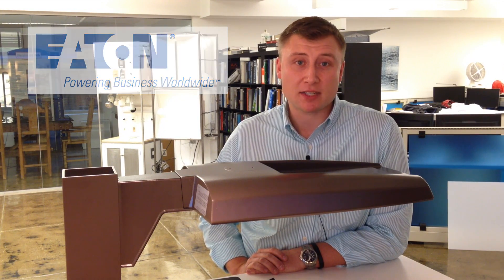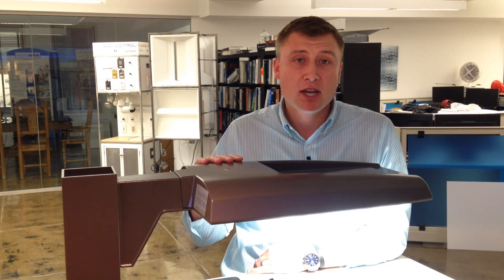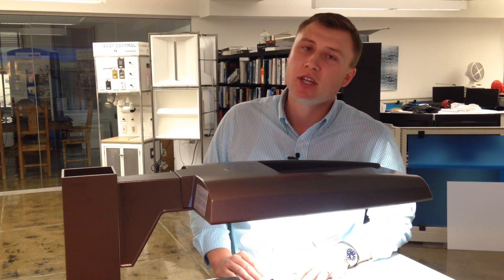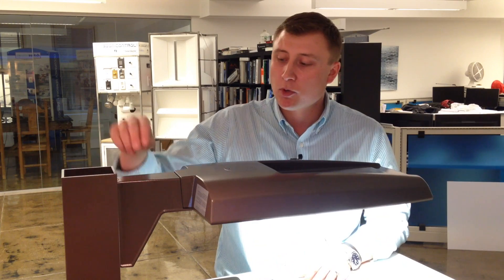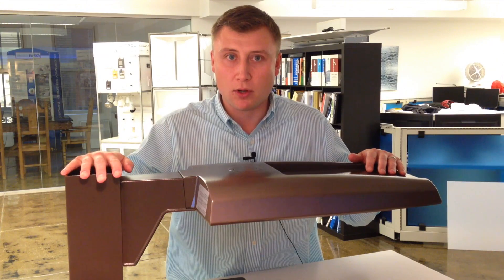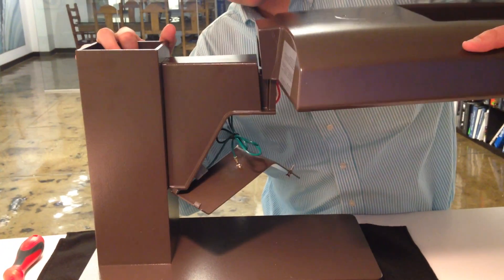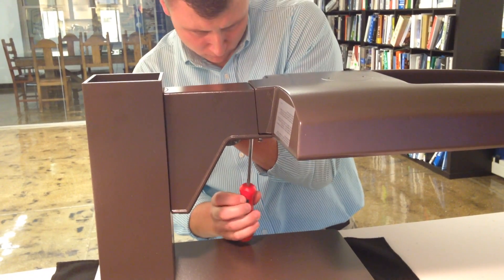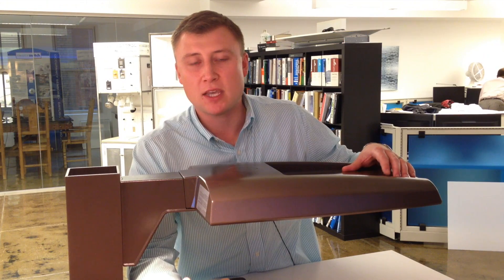Check out Eaton’s Prevail LED solutions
The Prevail™ LED area/site luminaire delivers a new level of performance, versatility and value in a low profile, patent pending, architectural design that delivers significant installation and energy savings. A versatile mount arm makes retrofit installation simple, resulting in reduced installation time and additional labor savings. With energy savings greater than 62%, the Prevail fixture replaces 150-400W metal halide fixtures in general area lighting applications such as parking lots, walkways, roadways and building areas. The Prevail luminaire is UL/cUL listed and is IP66 and 3G vibration rated to insure long term reliability.